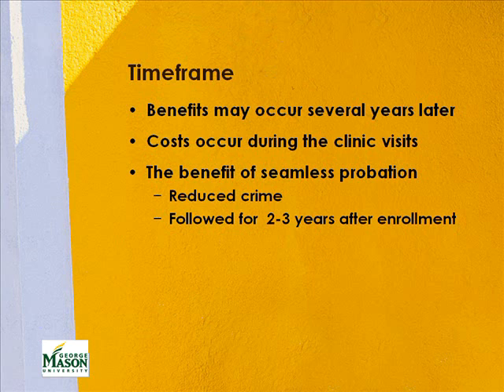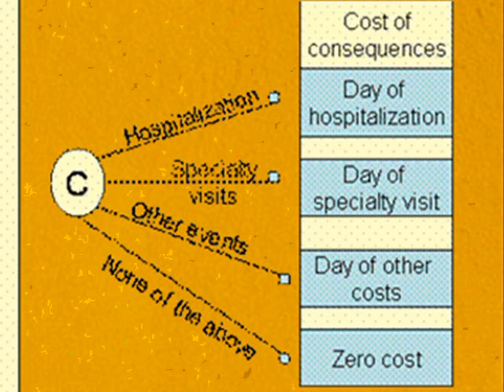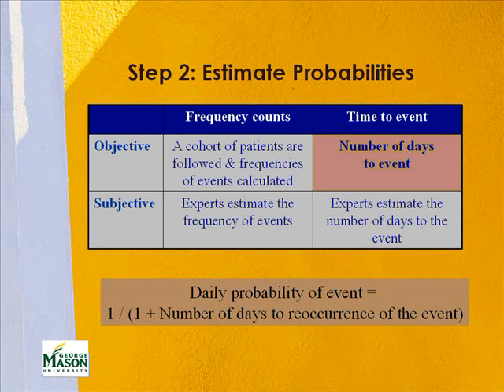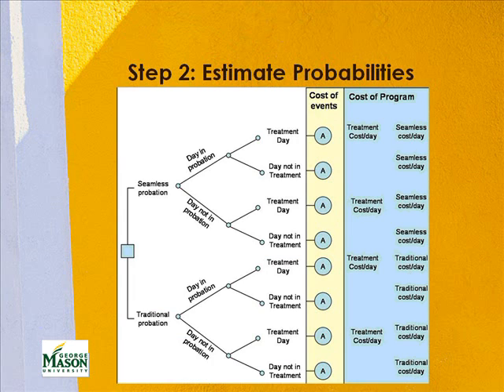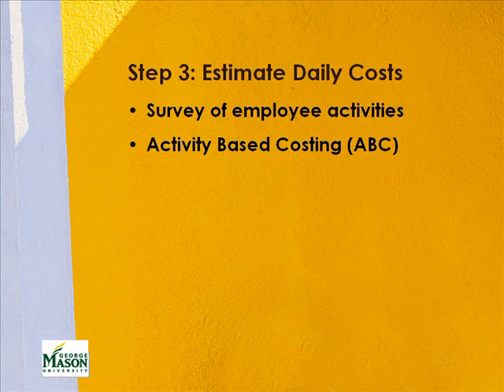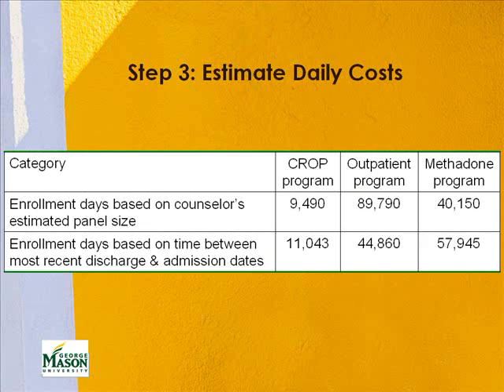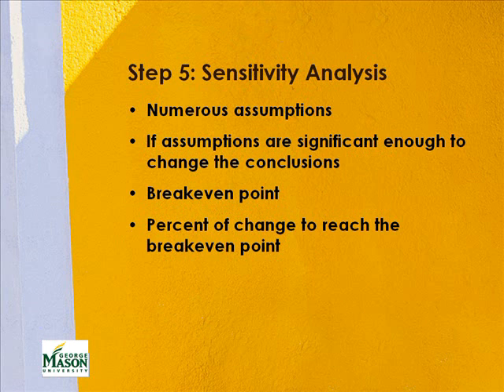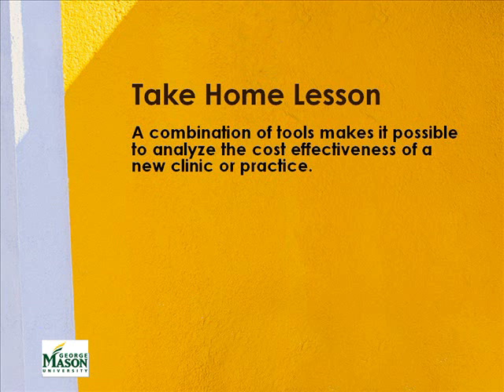Cost Effectiveness Analysis using Decision Trees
This is part of the open online course on decision analysis by Farrokh Alemi.  The lecture shows how a decision tree can be used to conduct cost effectiveness studies.